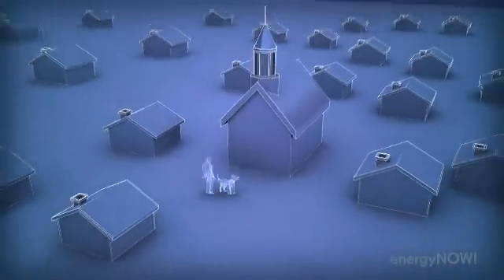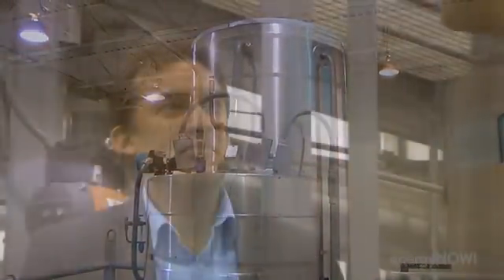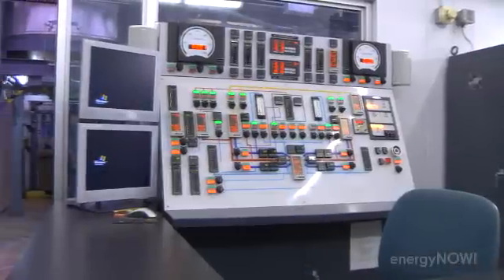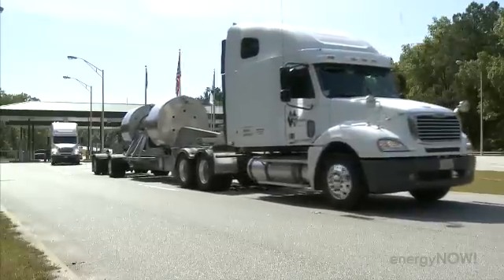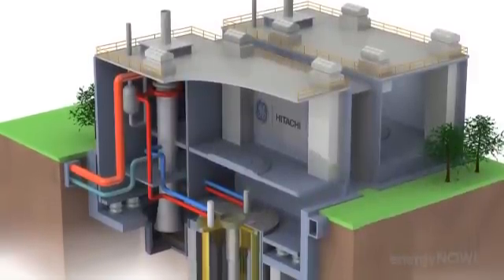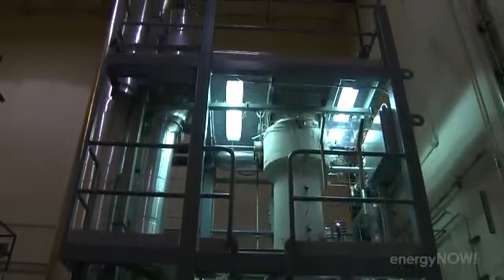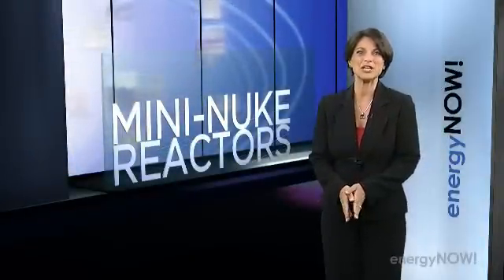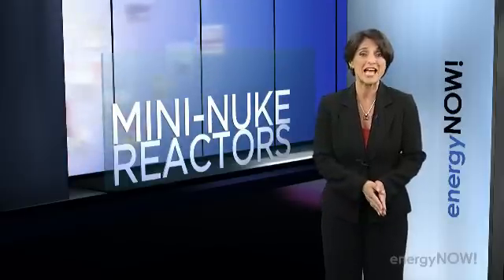Mini Nuke Reactors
"Mini nukes:" They're not something out of a spy thriller, they're a new generation of nuclear reactors that can power several thousand homes and might be safer than large reactors. The promising new technology could make this carbon-free energy cheaper, safer, and easier to build.

It's deceptively simple - "just a reactor inside of a stainless steel thermos bottle, underwater, underground."

In "Mini Nuke Reactors, " special correspondent Daniel Sieberg visits two different types: a scale model of one that could provide electricity to a small town and another proposed project that would recycle nuclear waste from the Cold War.

Daniel looks at how they work, unique safety features and how they can grow to meet the changing energy needs of communities. Engineers at the plants explain why so-called small modular reactors could be the next big part of America's energy future.